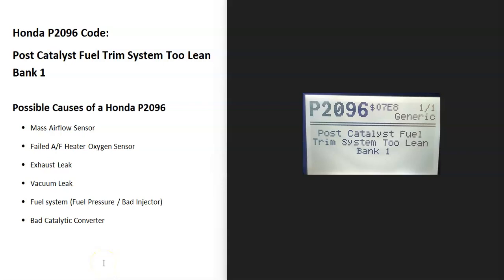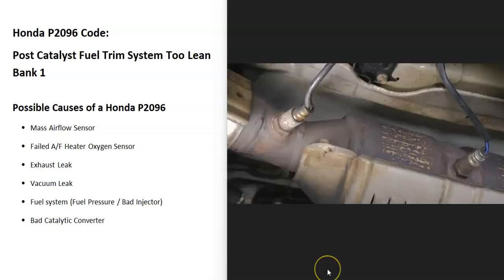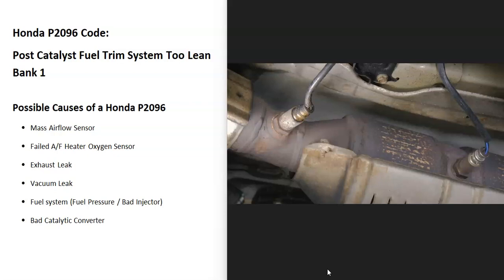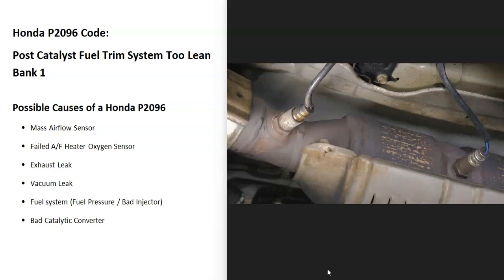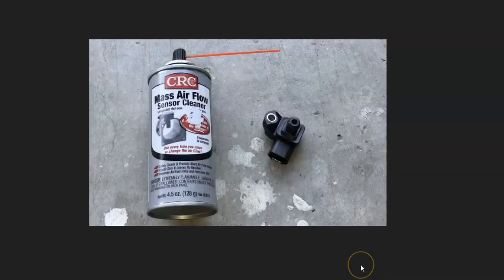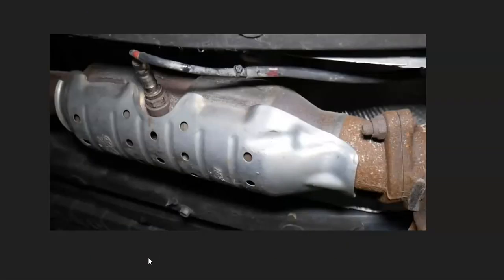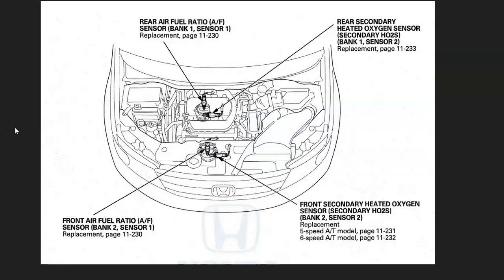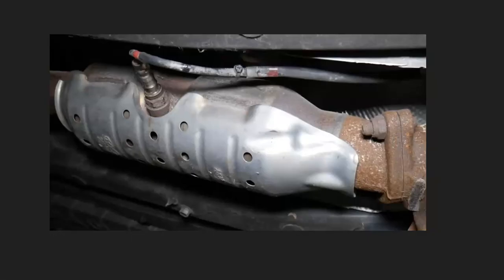How to Fix Honda P2096 Post Catalyst Fuel Trim System Too Lean Bank 1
Definition meaning and fixes Honda P2096 Code: Post Catalyst Fuel Trim System Too Lean Bank 1

Causes of a Honda P2096 Diagnostic Trouble Code
Mass Airflow Sensor
Failed Oxygen Sensor
Exhaust Leak
Vacuum Leak
Fuel system